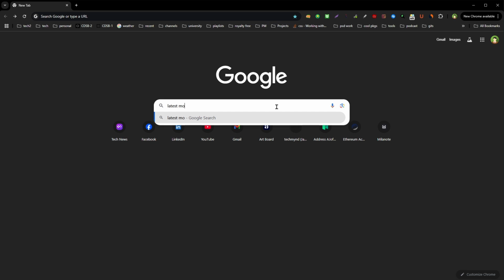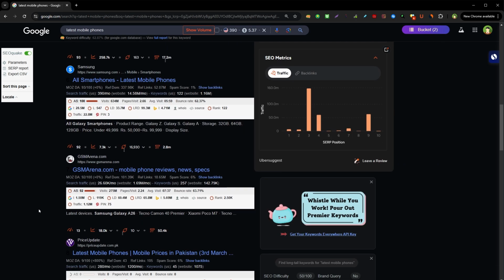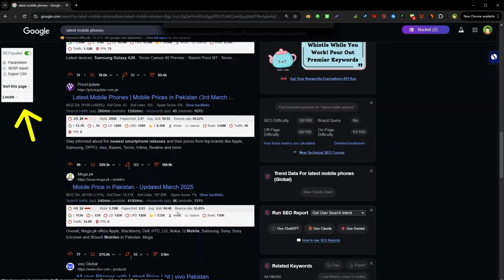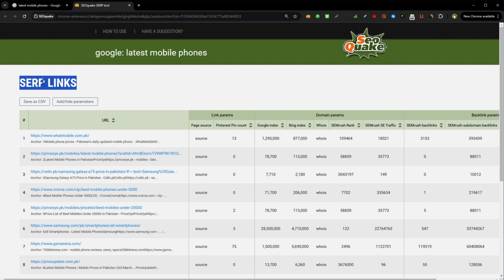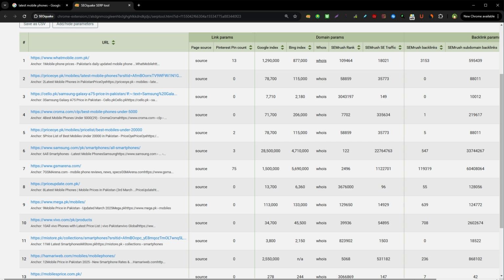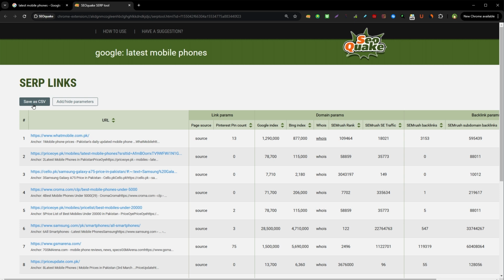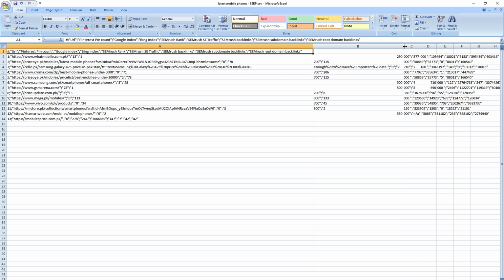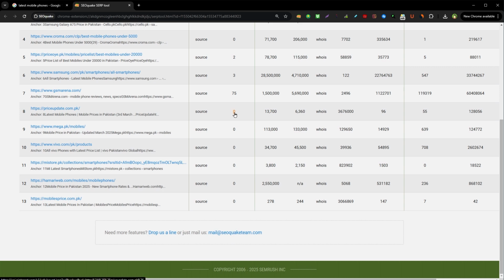How to Download Google Search Results (with SEO Data)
This search engine technique helps you quickly extract and download Google search results with valuable insights, saving you time and effort. Want to extract all links from Google search results instantly? 🚀 Stop wasting time manually copying and pasting—this method lets you download Google SERP data in seconds!

In this video, you'll learn how to use, a powerful Google search data scraper, to export SERP insights, backlinks, and domain details effortlessly. With just a few clicks, you can save search results as a CSV file and analyze valuable SEO metrics.

🔹 What You’ll Learn:
✔️ How to extract SERP links quickly
✔️ How to install and use SEO extension for SERP analysis
✔️ How to download Google search results in CSV format
✔️ How to analyze SEO data, backlinks, and domain insights

🎯 Whether you're an SEO expert, researcher, or digital marketer, this SERP research tool will save you time and improve your workflow.

📌 Use it and take your SEO game to the next level!